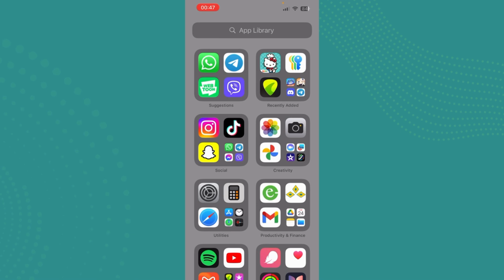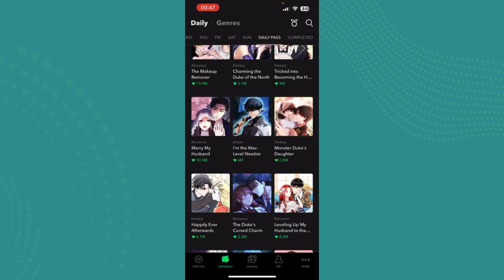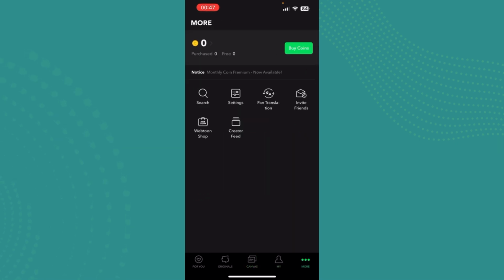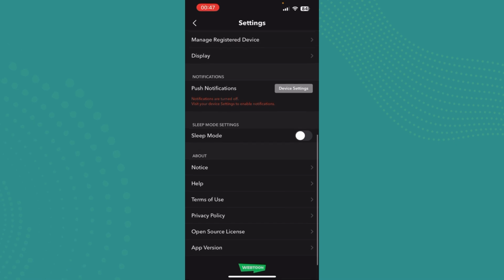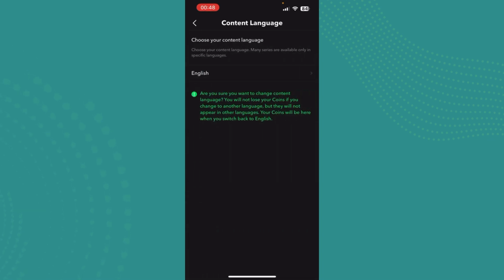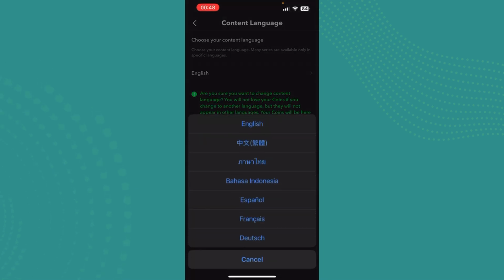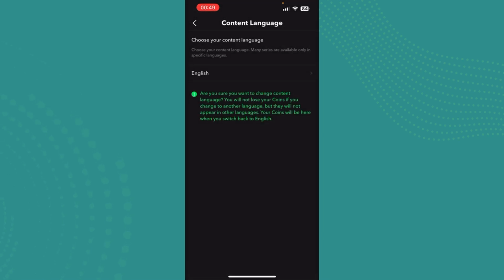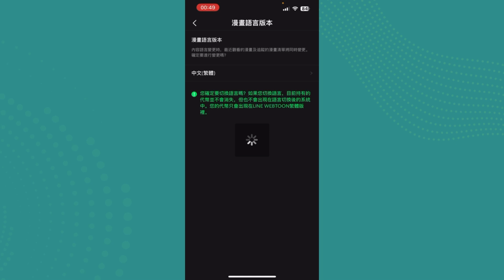How to Change Language on WEBTOON (2024) | Edit WEBTOON Language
In this video, I'll show you how to change the language on Webtoon quickly and easily. If you're looking to read your favorite comics in a different language, this guide will walk you through the steps on both the desktop and mobile versions.